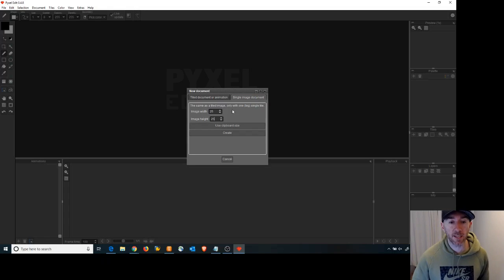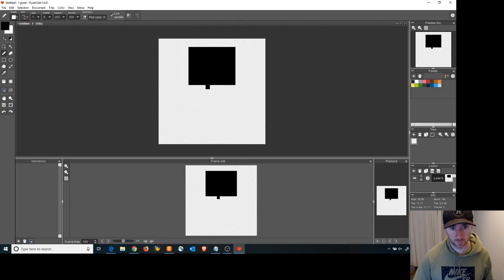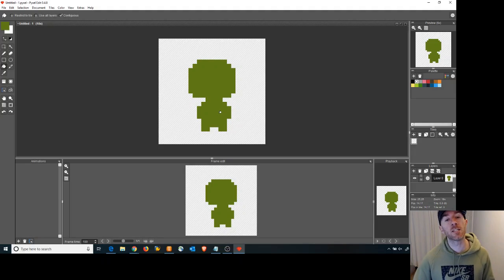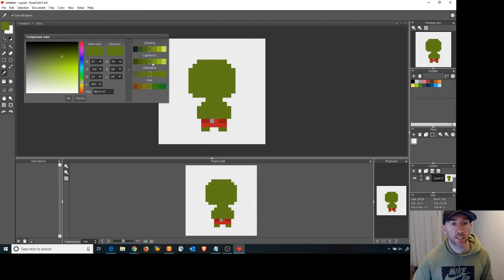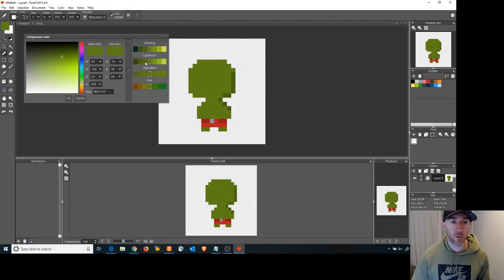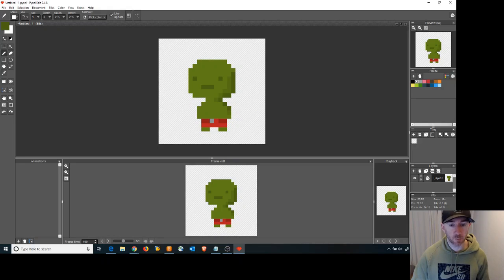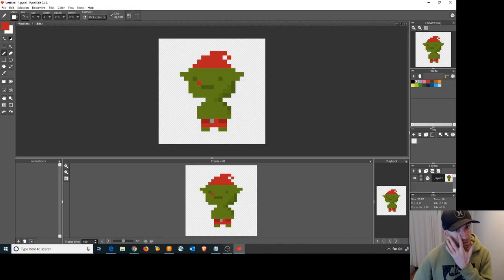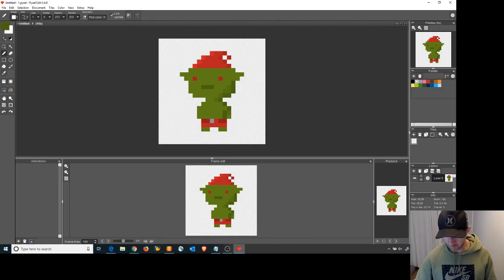[Episode 2] - PixelNinja - Pixel Art Tutorial 2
Hi everyone,

This is a super simple tutorial on creating a very simple pixel art character.  He's inspired by the games Steemmonsters and Tiny Tower.

You can literally use any art program for pixel art... but I use Pyxel Edit.